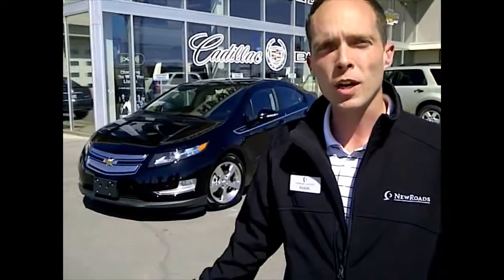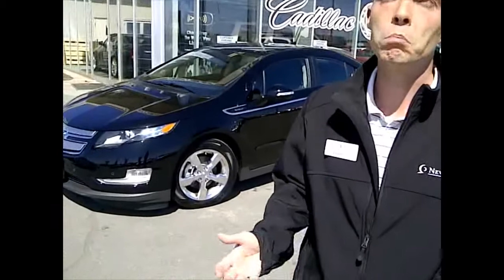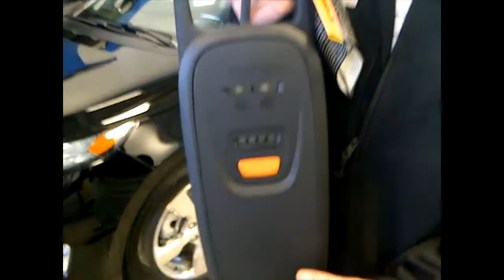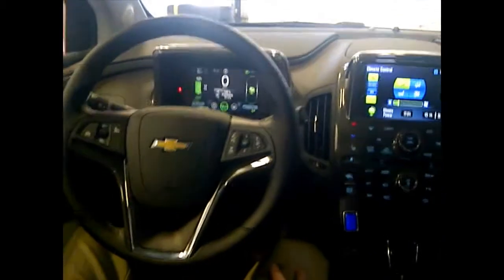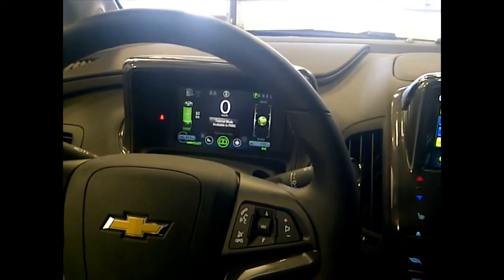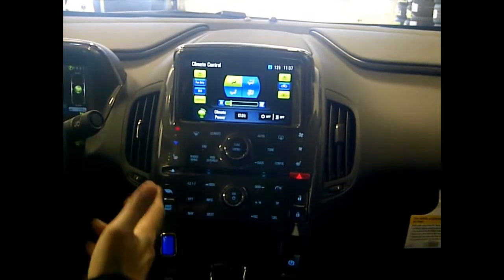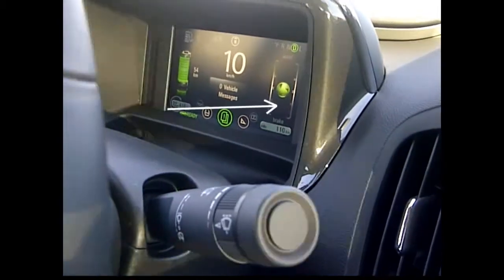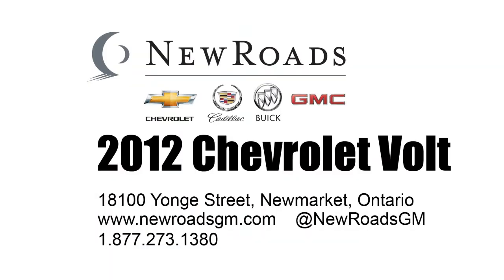2012 Chevrolet Volt EV Review | NewRoads Chevrolet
Our Jason Stewart reviews the game-changing 2012 Chevy Volt EV.

- Volt is not a hybrid, it is a extended range electric vehicle.  A hybrid can only go about 50km/h on electric power, has slow acceleration, and can only travel about 1.6km on electric power only.  The Volt can go up to 160km/h, has fast accleration, and travel up to 80km on electric power.
- Can travel up to 80km on battery charge alone
- Up to 500km combined range with gas generator
- Designed based on the 80/80 principle, 80% of commuters travel 80km or less roundtrip daily
- 8yr/160,000km warranty on the battery and it's components
- 16 kWh battery
- Battery has liquid thermal heating/cooling system to keep it running at the optimal temperature
- 120v charger takes 10hrs
- 240v charger takes 4hrs
- Uses regenerative braking, coasting, to store energy to be used later
- 160km/h top speed
- Equipped with GoodYear Assurance Fuel Mass tires to decrease rolling resistance by 20% and increase Volt's range by 4%
- 8 airbags standard
- Comes with 3 years of OnStar Directions and Connections plan which includes 24/7 emergency service, automatic crash response, and Navigation
- Standard 7 inch touchscreen for radio controls, climate controls, optional Nav system
- Bose Premium sound system with 6 speakers - 30% smaller than a traditional sound system and 50lb lighter, making it more energy effecient but does not sacrifice the capability.
- Volt, at that time the generator will turn on automatically and burn off the fuel so that it does not lose it's power.
- Available rear view camera, front and rear park assist
- Three unique driving modes:
 -- Normal, for everyday usage, most efficient.
 -- Sport, sacrifices some efficiency for more responsive acceleration.
 -- Mountain, battery has bigger energy reserve for driving up steep inclines.
- With the gas powered generator powering the battery once the electric charge runs out, it removes the "range anxiety" that customers fear with electric only vehicles.
- Fuel system is pressurized so that fuel does not go stale if it is not used.  Fuel in tank will last up to one year.